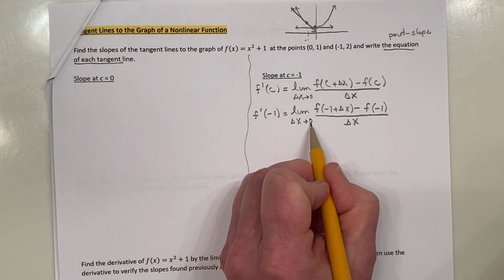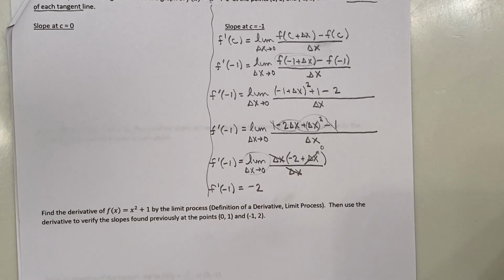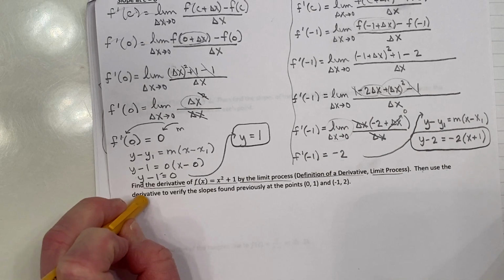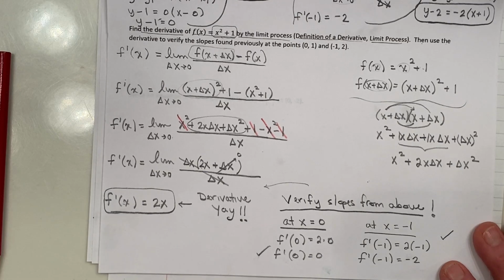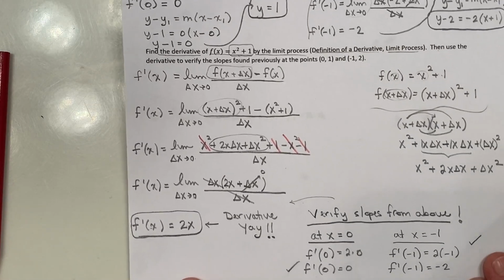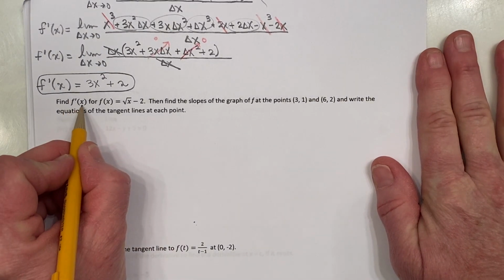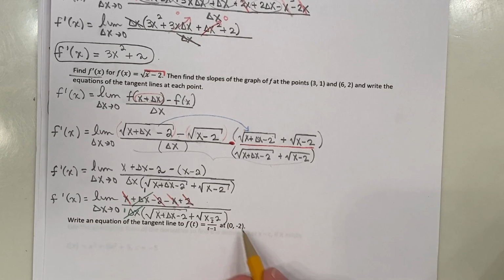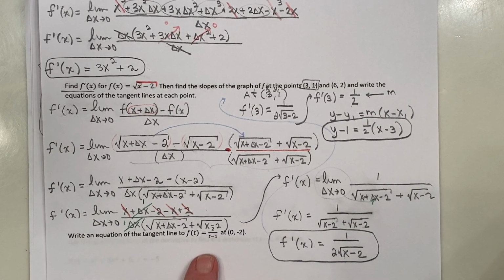2.1 Part 2